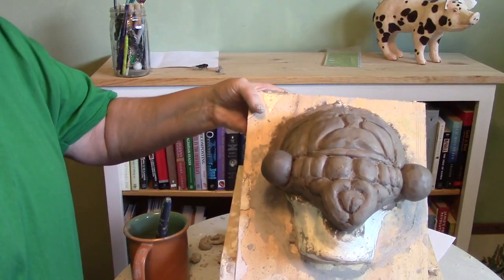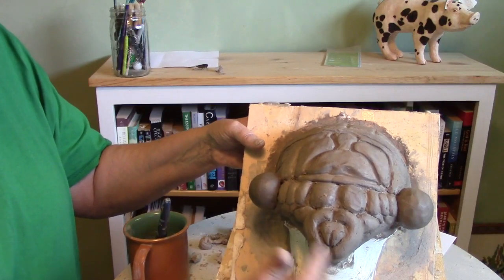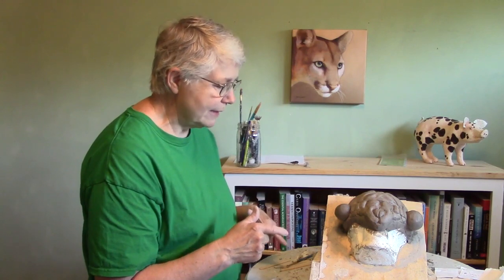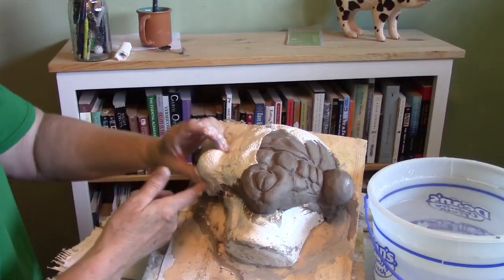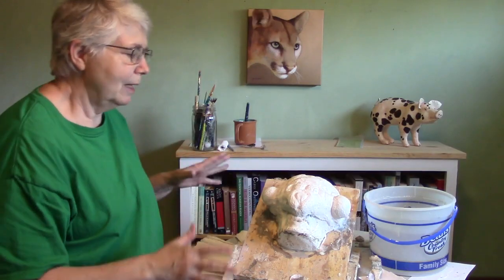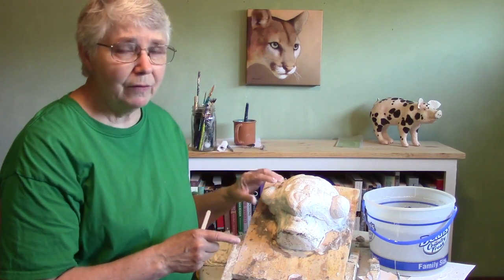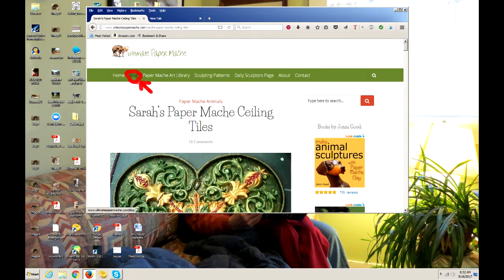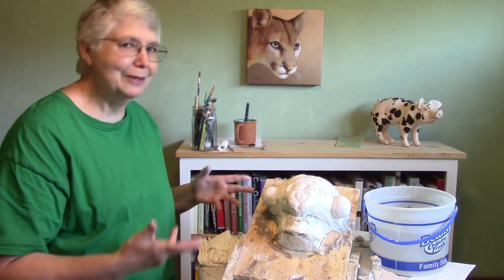Bug Mask #2 - The Project Continues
My bug-faced mask project continues, and it's getting a little out of hand. The clay model is finished and captured by a few layers of plaster cloth. Next time I'll add a back to it, turning it into a helmet mask, and I'll add some long wings. Since this is an experimental project, I still don't know how I'll make the wings, but I'm sure I'll figure it out.

Be sure to check out Sarah's tutorial on my website if you'd like to see how she's getting such great detail for her paper mache ceiling tiles

I like to use medical grade or fast-setting plaster cloth. I get mine from amazon.com
And if you'd like to make a mask without waiting for my experimental bug mask to get finished, be sure to take a look at my book about making paper mache masks

My other paper mache instruction books:

Make Animal Sculptures
Make Tiny Paper Mache Dogs
Make Adorable Baby Animal Dolls